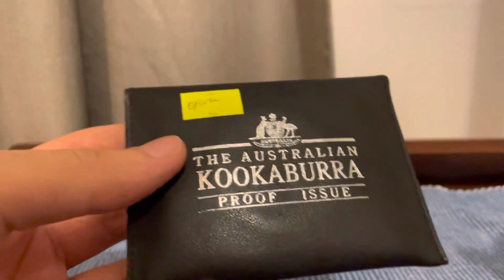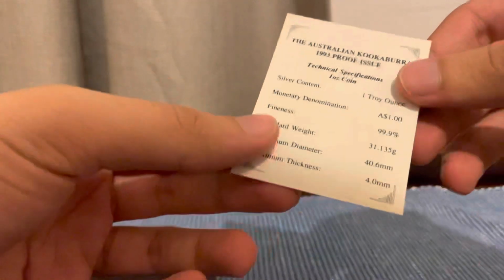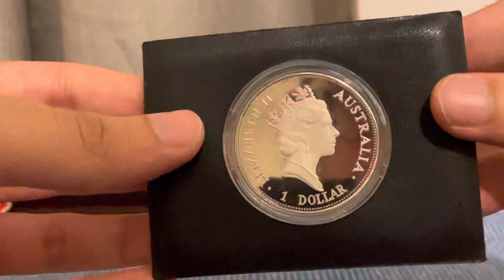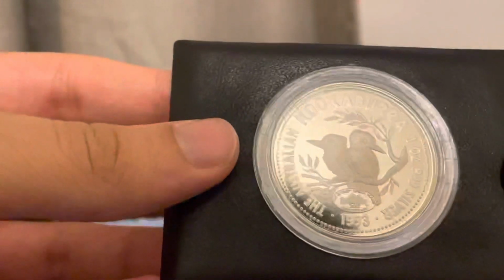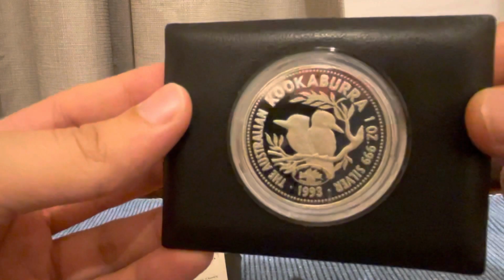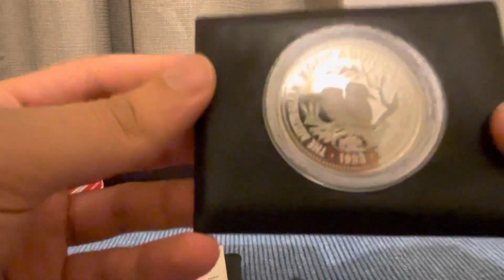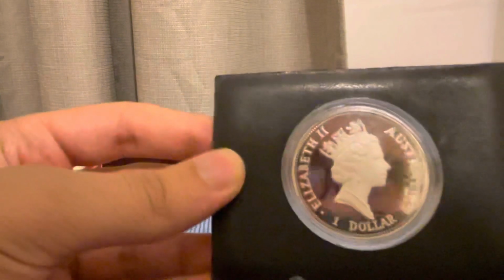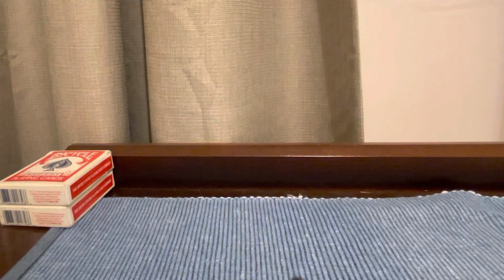1993 Sliver Kookaburra Proof with Privy-mark Coin review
My very first bullion coin with a privy mark.